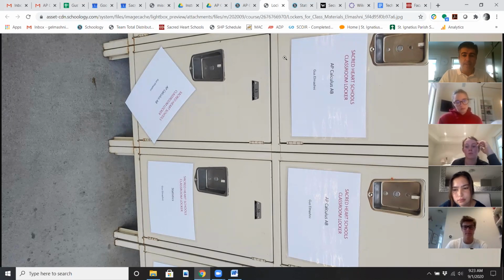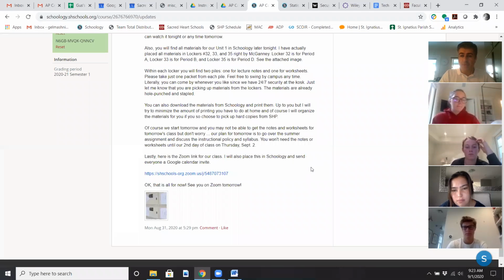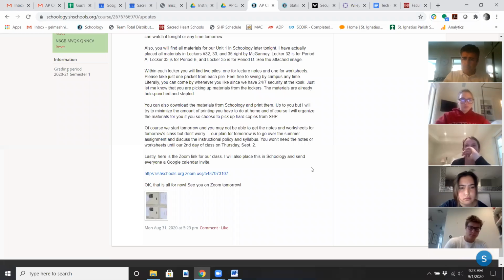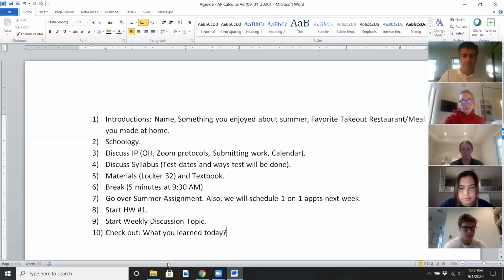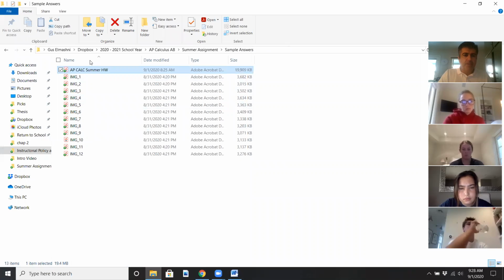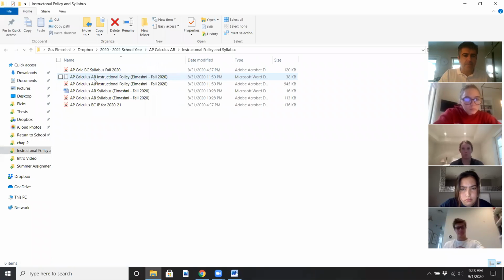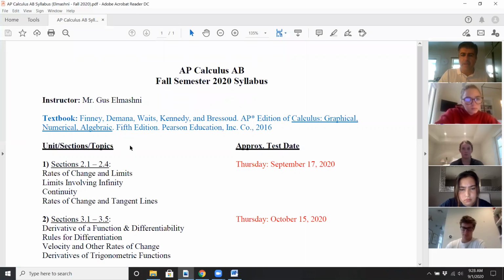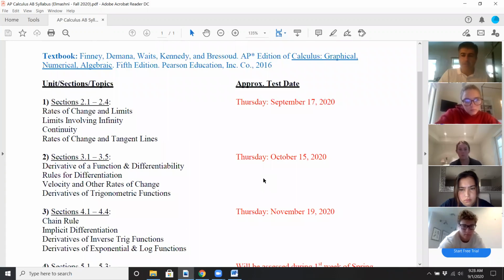AP Calculus AB 09 01 2020 Part 1